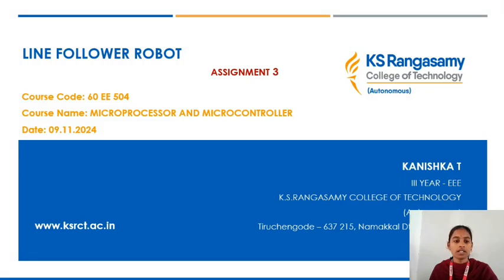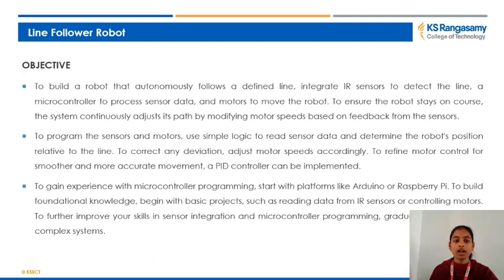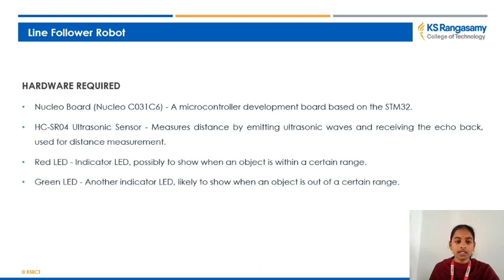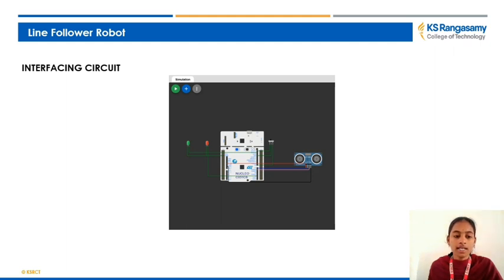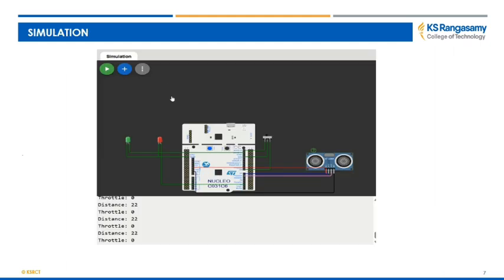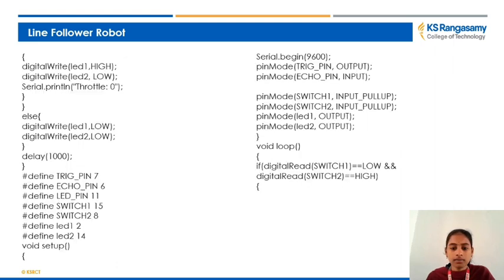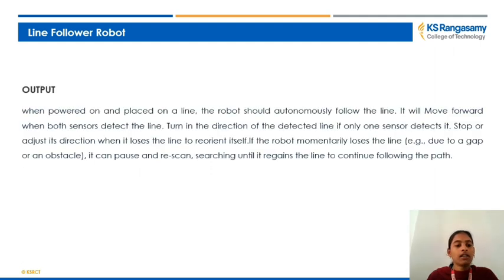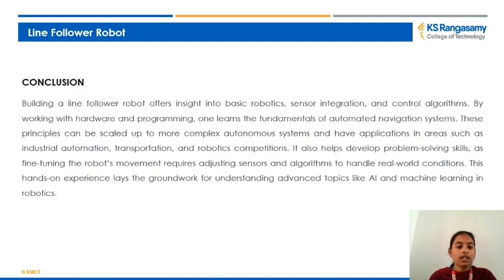line Follower Robot